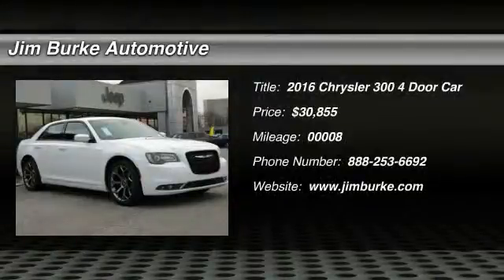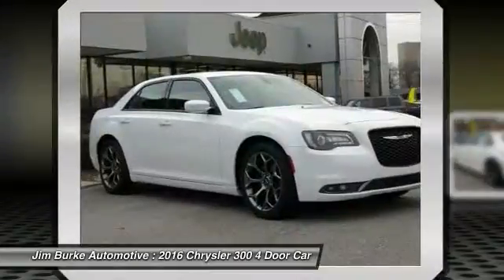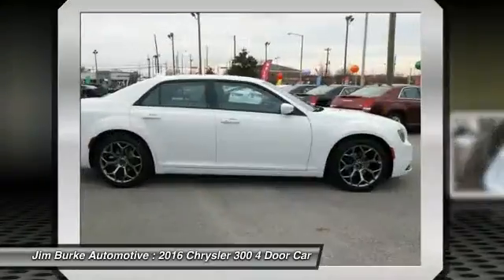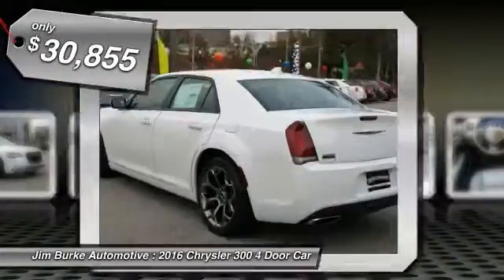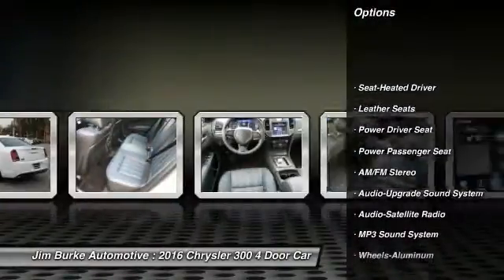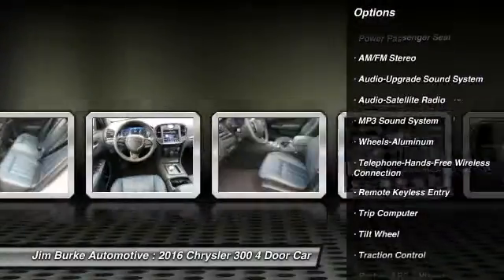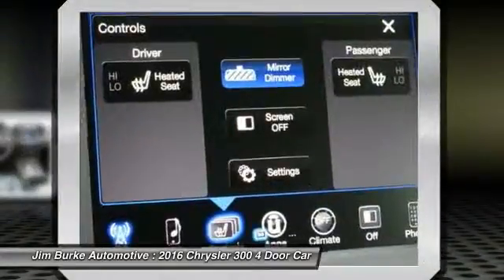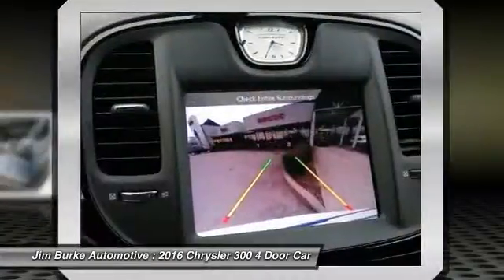2016 Chrysler 300 Birmingham AL CH16070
2016 Chrysler 300 300S

*New Arrival* This 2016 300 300S SAVES ON GAS with 31.0 Miles per gallon! This 300 is equipped with -Leather ABS Brakes -Power Seat -Auto Climate Control -AM/FM Radio - Garage Door Opener and many other amenities that are sure to please. Jim Burke!  Where THE SALE NEVER ENDS!